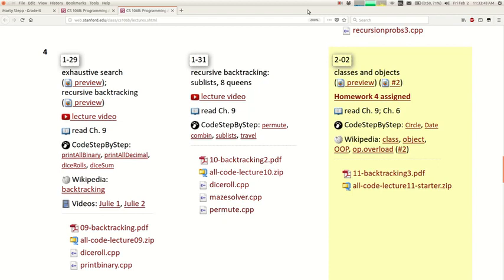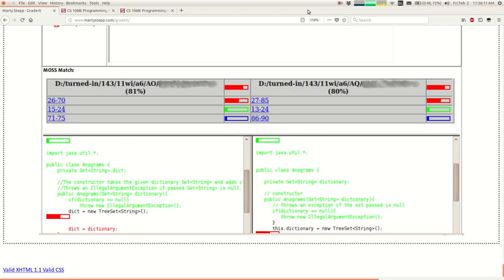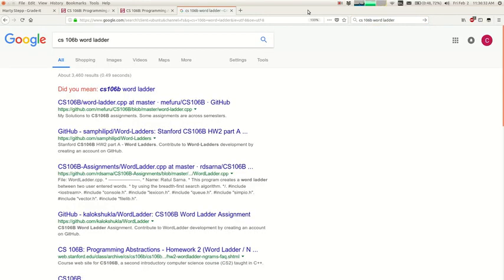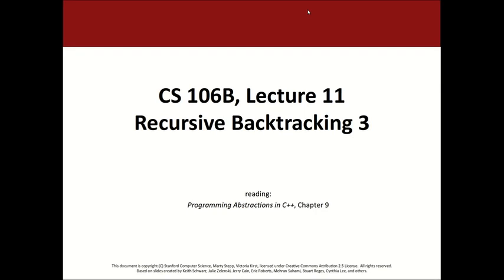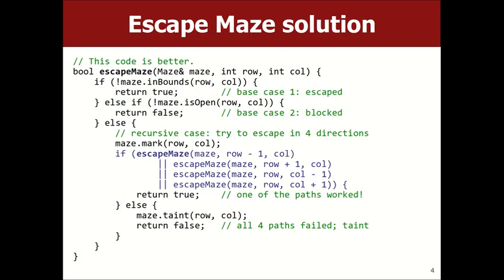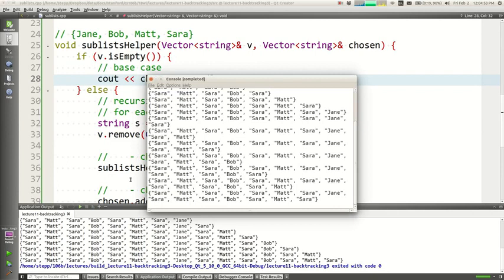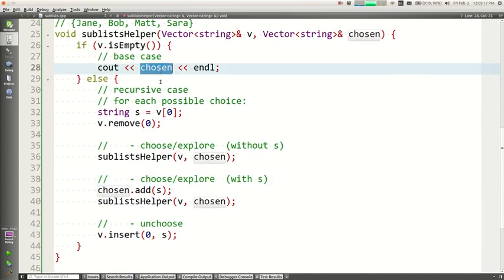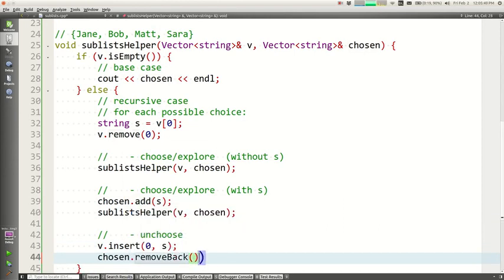【Lecture 10】CS106B, Programming Abstractions in C++, Win 2018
Lecture 10- Backtracking 3